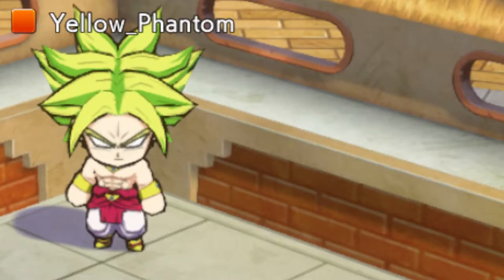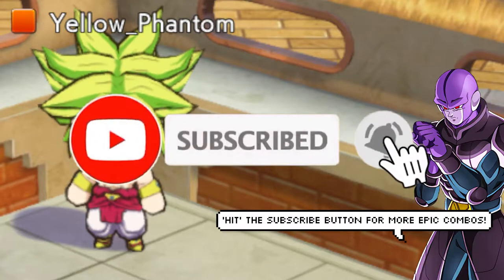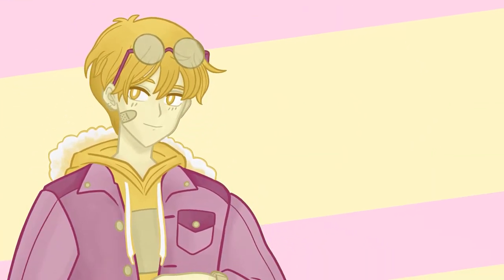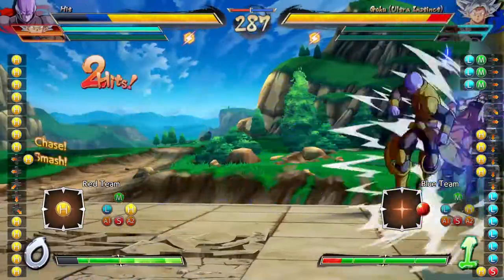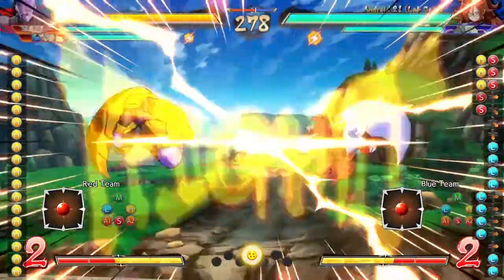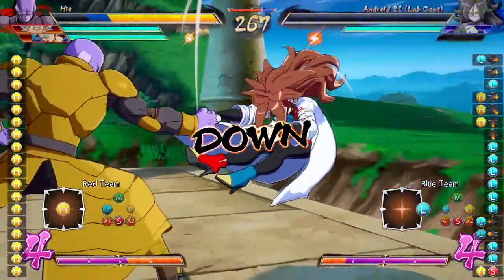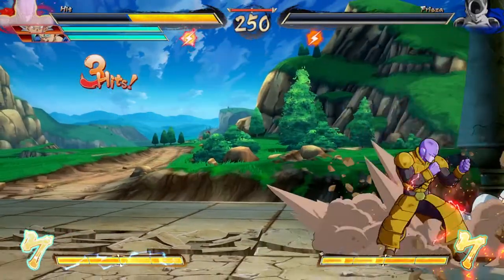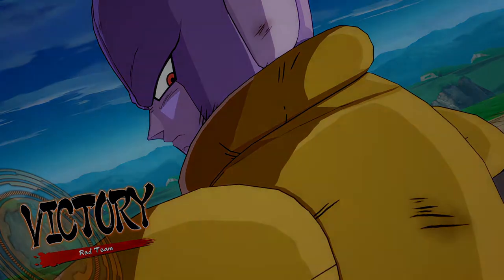Hit's Patch 1.31 100% TOD Combo (w/ On Screen Commands!)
H stands for Hit.